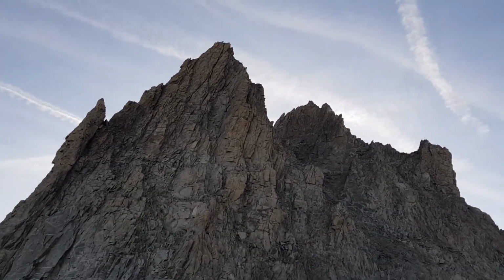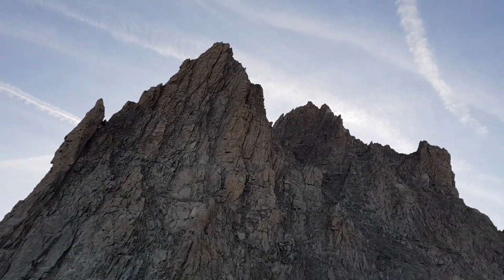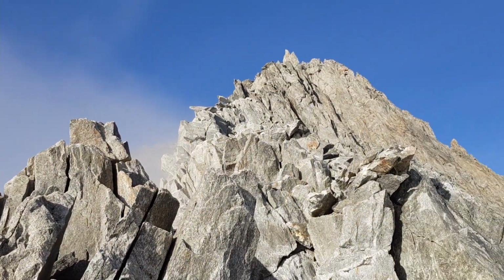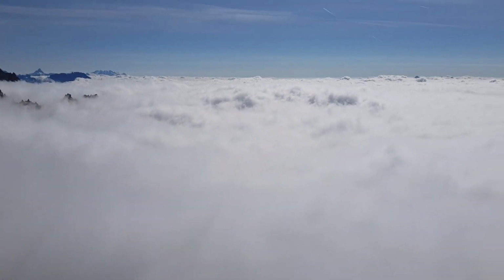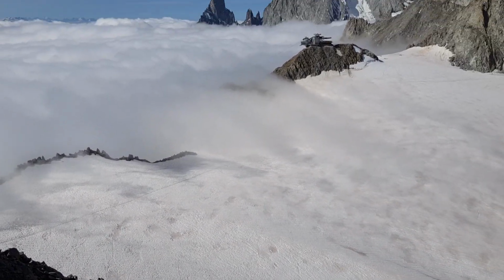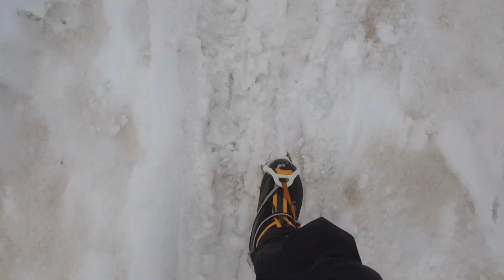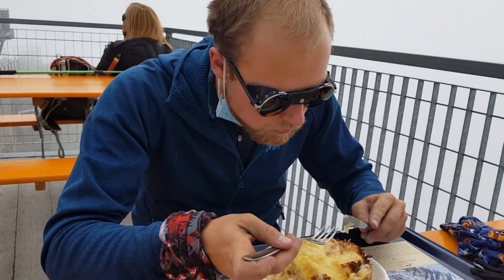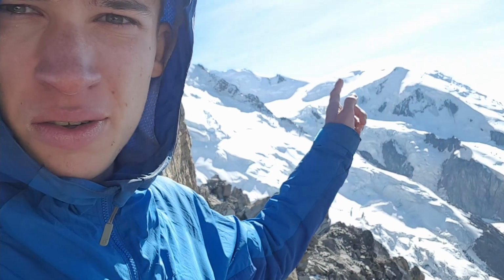Aiguilles Marbrées North - South traverse | 08/09/2021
Today, after a long day yesterday, we decide to do something a bit easier hoping that we'll be well recovered to climb Mont Blanc tomorrow. Unfortunately it snowed the next night and the path on the north face of the Mont Blanc du Tacul was completely gone. Since we were the only ones in the hut going that day, we decided not to go. We weren't confident finding the route through the seracs on this face in the dark, knowing there was a storm forecasted to start around noon.